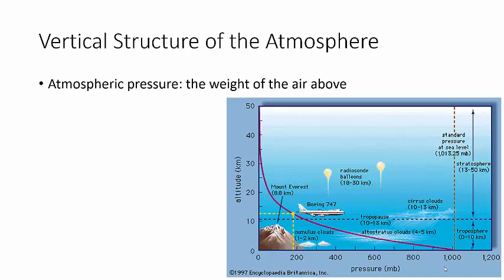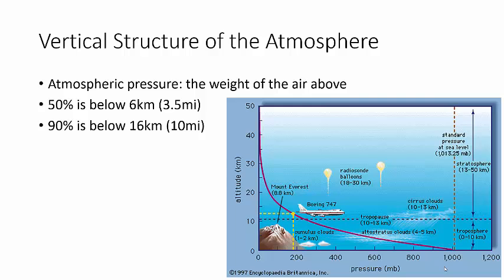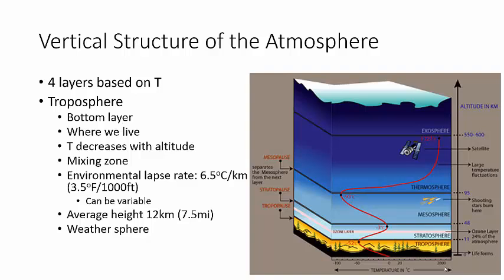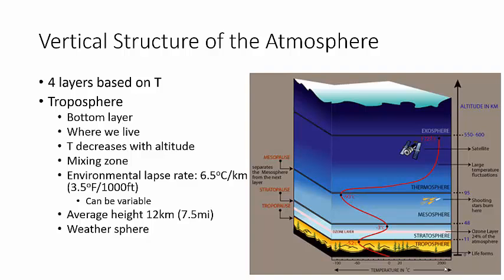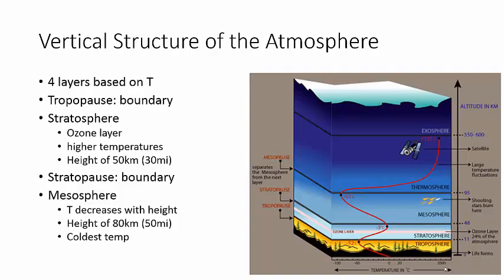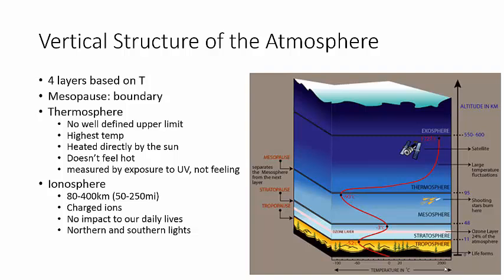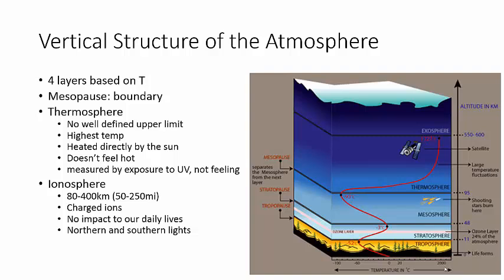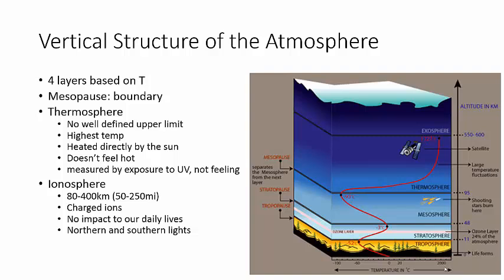layers of the atm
Lecture video for HCC MET chapter 1